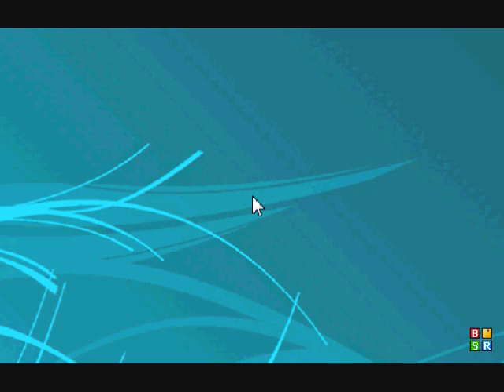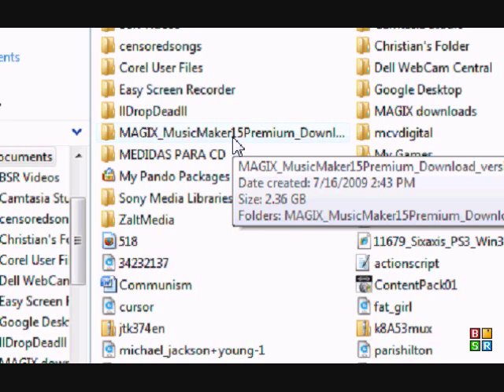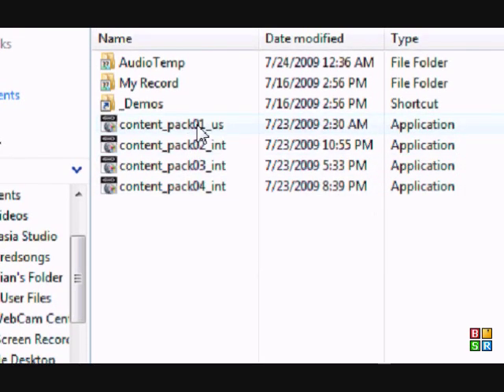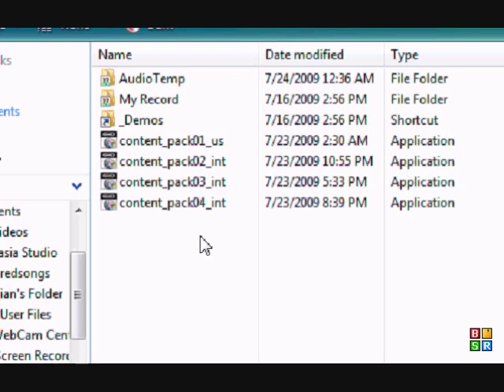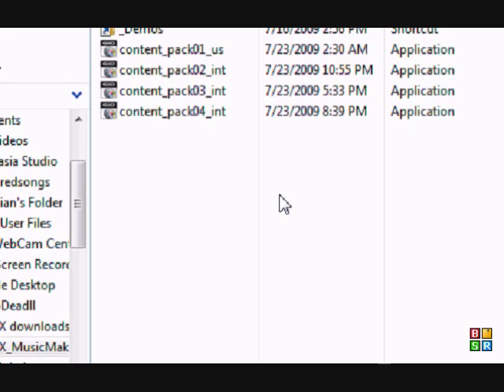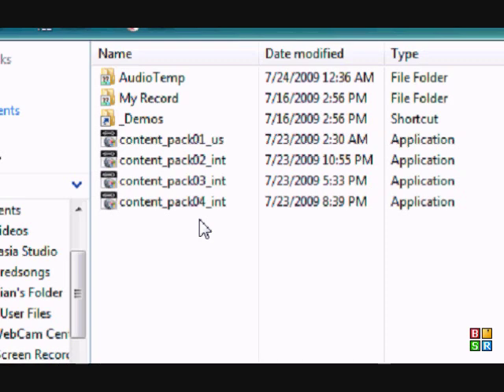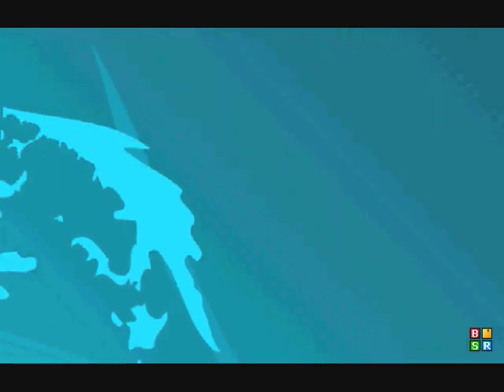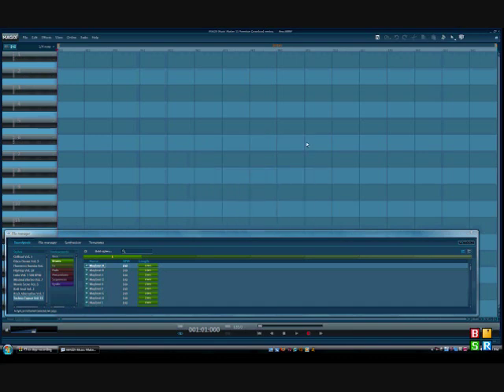MAGIX MUSIC MAKER 15 Tutorial: Getting the soundpackets into the soundpool PART 2/2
[LINKS!][LINKS!] -
Sound packet link!

Make your own rockin' song! MAGIX Music Maker 15 tutorial!